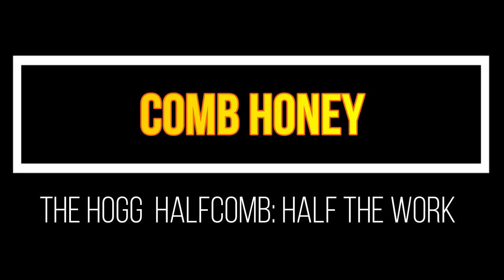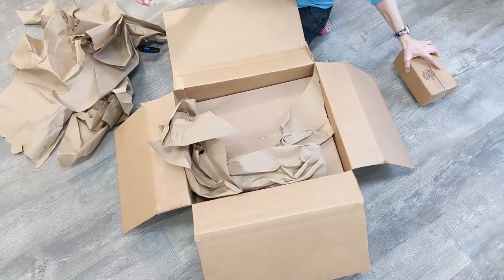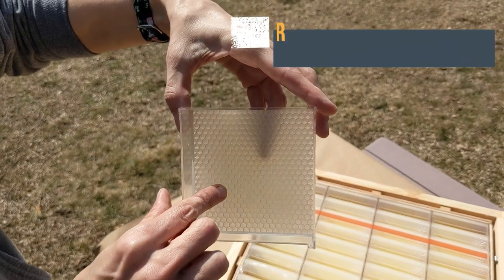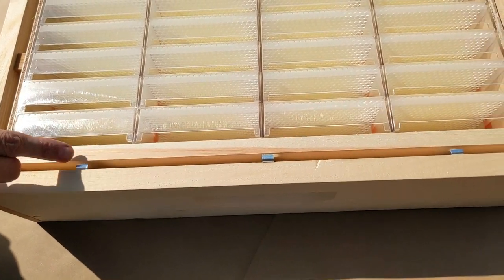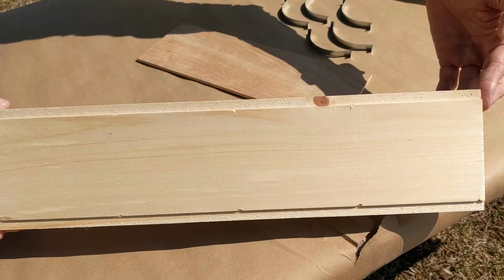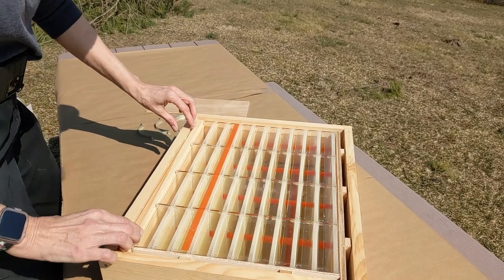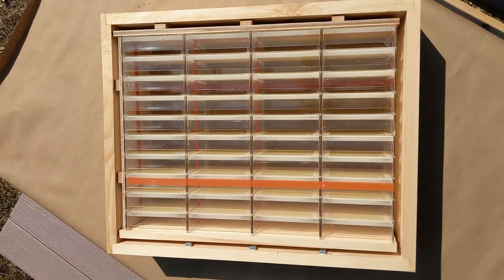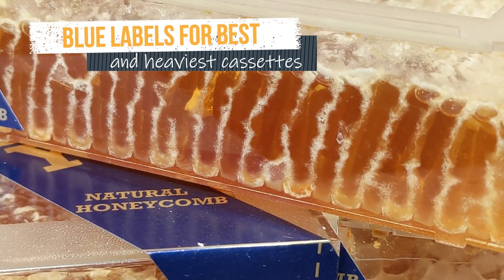All About the Hogg Halfcomb Comb Honey System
Take the fuss and mess out of making comb honey with a Hogg Halfcomb System! Available in both 10 frame and 8 frame sizes, this cassette comb honey system is readily accepted by bees, building out comb inside a container yielding 10-12 ounce sections that are easily removed and covered. Slap on your labels and the finished product is ready for sale!

Follow along as we walk you through the features of the Hogg system, how to disassemble and refill the cassettes in the supers, and see the finished product that your customers will love!

Also check out the Juniper Hill Split video for tips on how and when to place the Hogg Halfcomb on your hive (during a bustling nectar flow!)